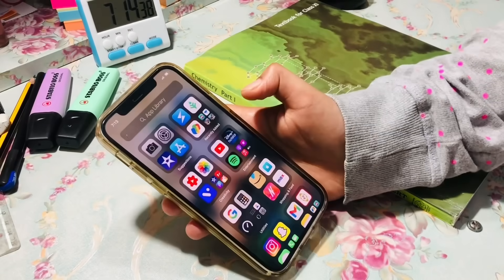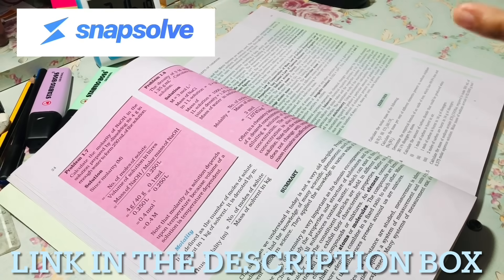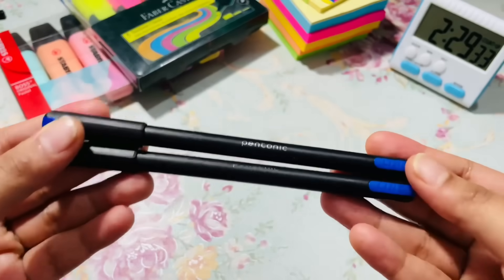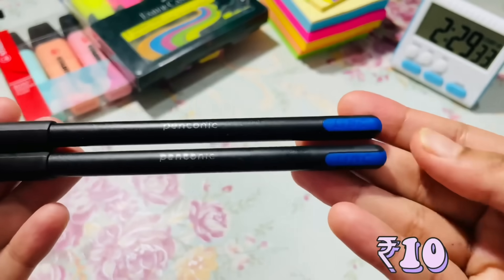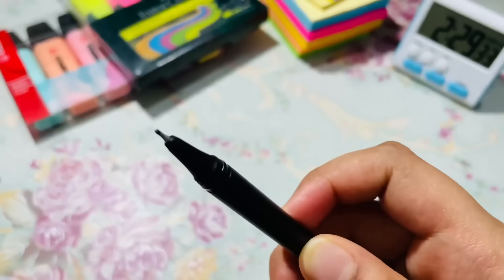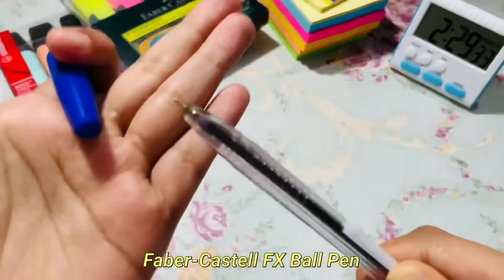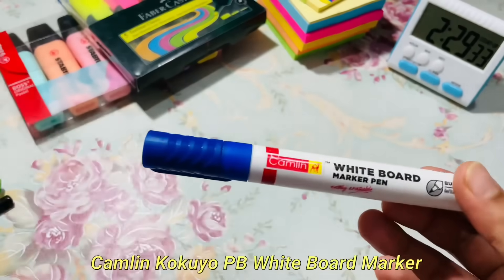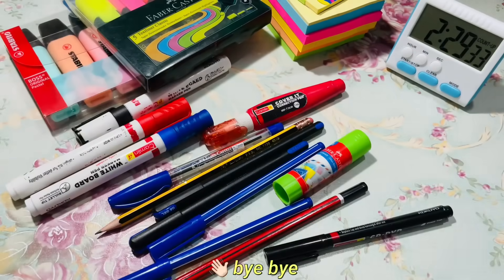Study vlog 🌙 | A day in my life | NEET | 11th grader | studytea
SnapSolve is a free doubt-solving app that provides instant solutions to Math, Physics, Chemistry, Biology & Science doubts and NCERT book questions.

Hello
Hope you all enjoyed today’s video

I just want you guys know that I make these videos with much pressure so there might be some spelling or grammar errors please excuse them ☺️❤️

Hope you all will have a productive week 😇

Planner :-
Nourish A5 Study Planner for 6 Months Undated Hardcover, A Must Have for Students

Timer- Laboratory Timer, Kitchen...

For all the Stationary mentioned in the video
You will be able to get it on Amazon (Just type the name given)

FA/Q
📍Where I am from?
➡️India ,Kerala, kasaragod
📍How many hours do I study?
➡️approximately 6 hours
📍What are my hobbies?
➡️reading and making YouTube videos and watching cricket 🏏
📍Which app do I use for editing?
➡️  villo , vita  and iMovie,PicsArt and phonto for thumbnail
📍which camera 🎥 do i use
➡️ iPhone 6 / iPhone 12

🔔Music credits-:

I don’t own any music 🎶

🎵 Song: REZarin & Soundwaves - Make You Mine

Xoxo
Khadi✨♥️